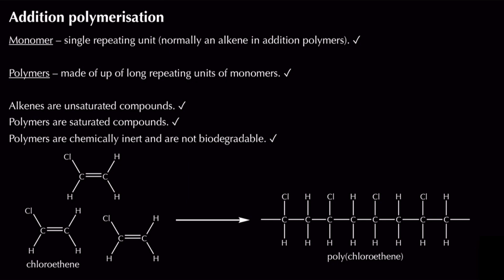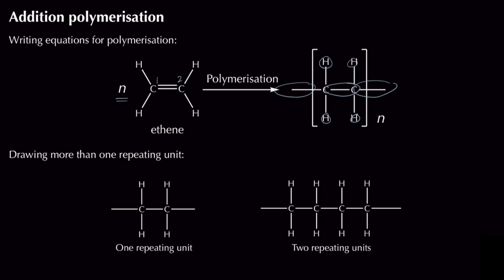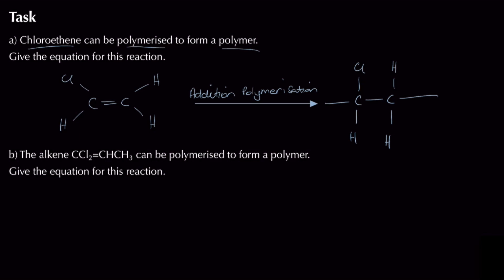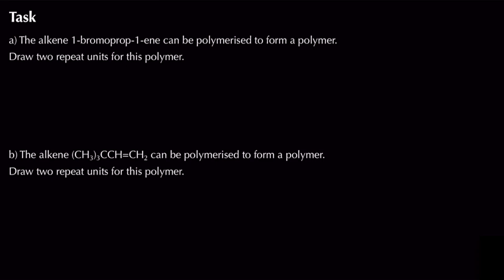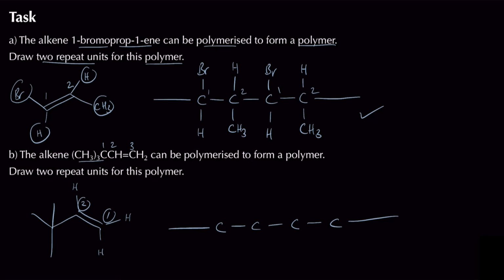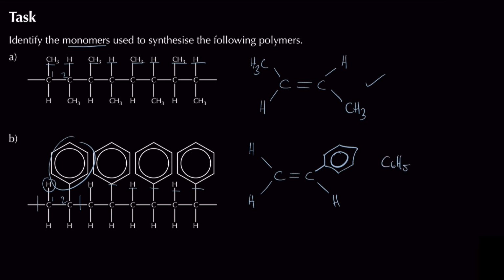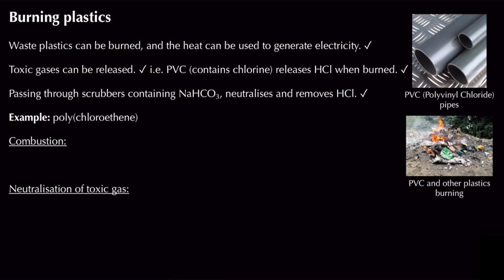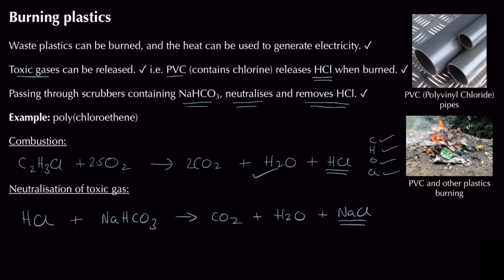Addition Polymerisation | Module 4: Core Organic Chemistry | A Level | OCR A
In this video we work through Polymerisation reactions. You may wish to pause the video and try the examples yourself then, check and reflect on your answers. Common in exams for OCR A.